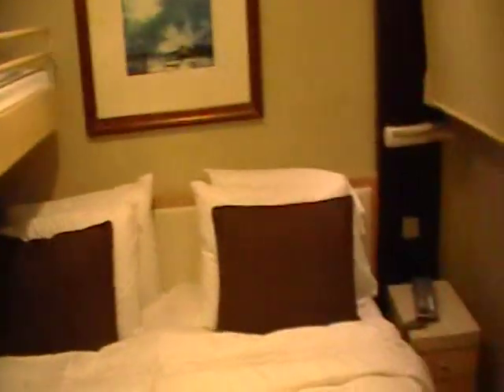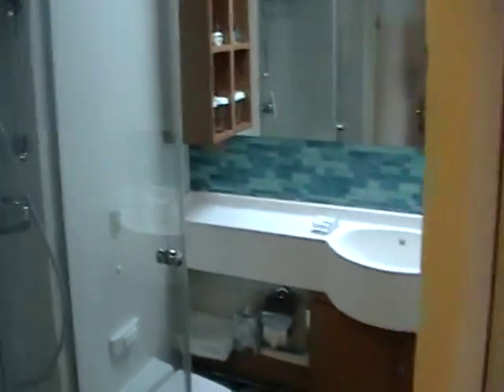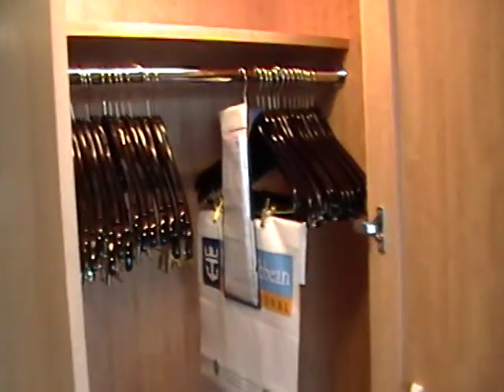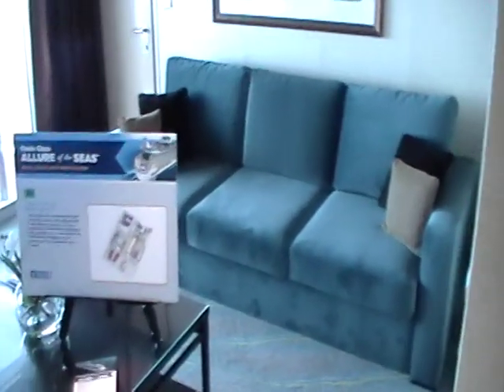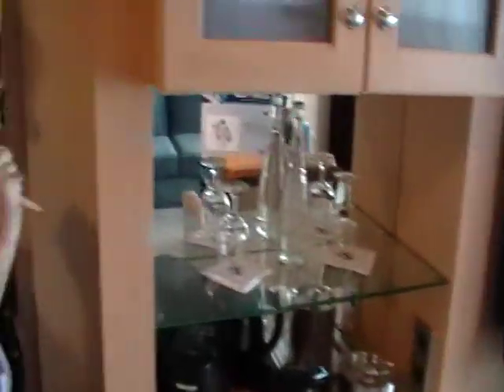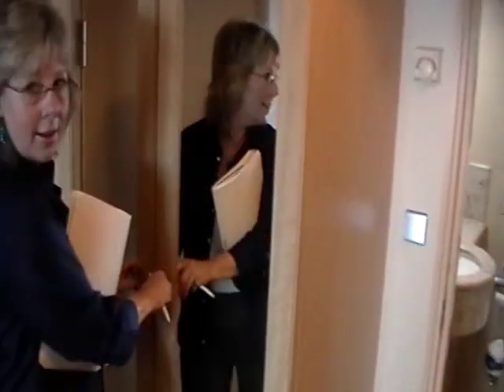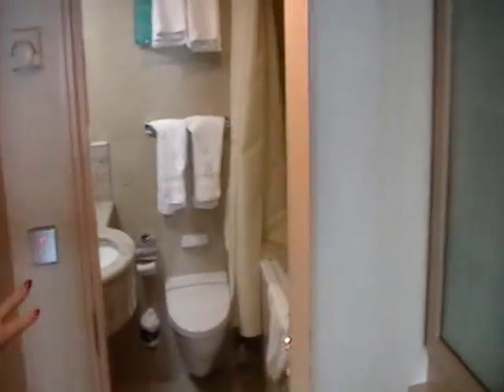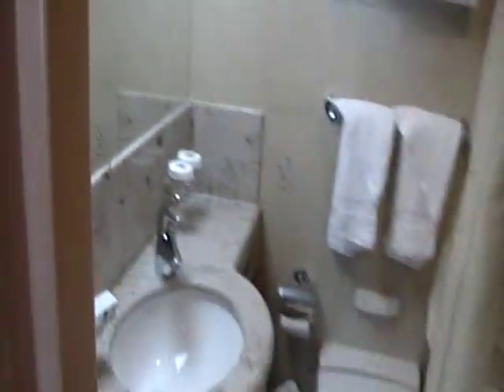Allure of the Seas, Royal Family Suite with Balcony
video tour of the Royal Family Suite with Balcony on the Allure of the Seas Cruise Ship.  There are 4 of these cabins on the Allure of the Seas.  Thank you Nancy for the guided tour!